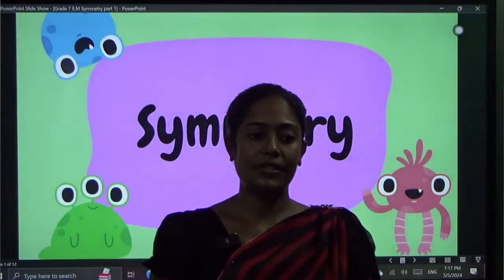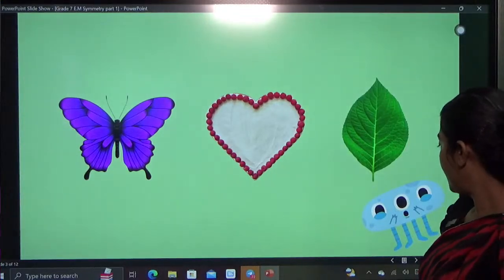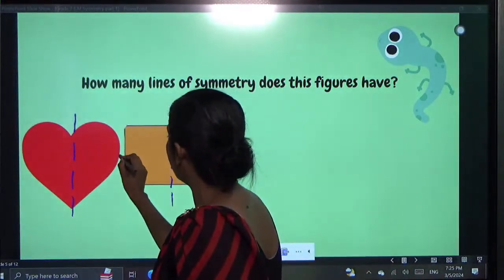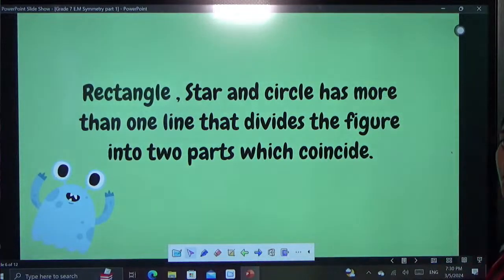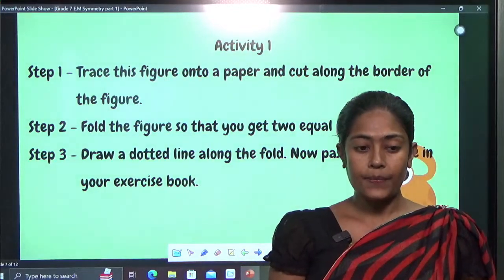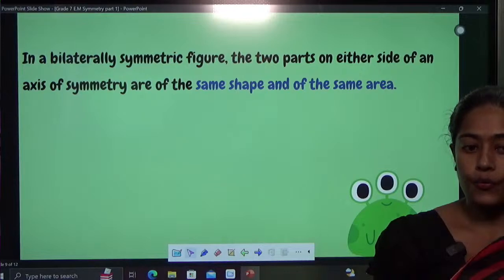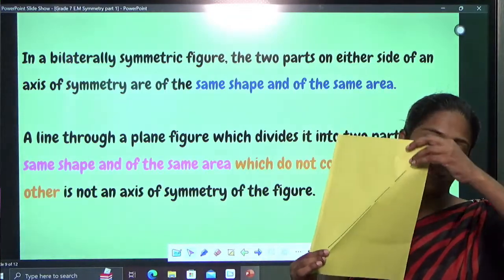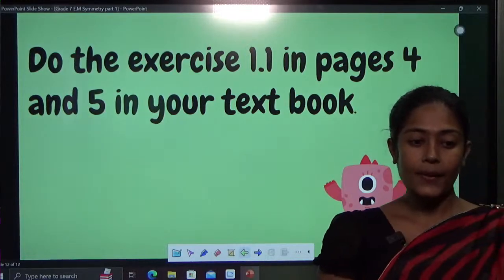Grade 7 English Medium Maths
Class fee - rs.2000/-
Classes will start from March first week.

Do the payment to the following accounts and send the recipt to 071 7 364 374

D.E.Dissanayake
83313457
BOC
Bambalapitiya

D.E.Dissanayake
Sampath Bank
Borella